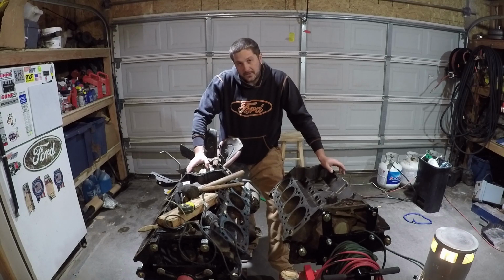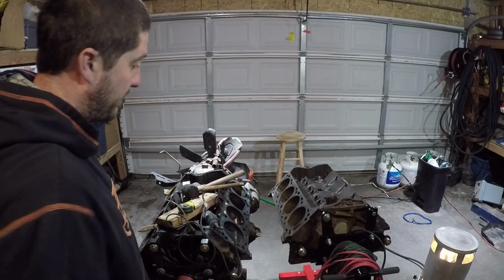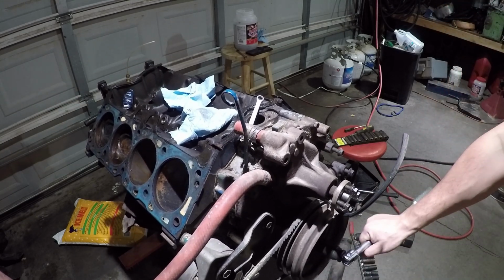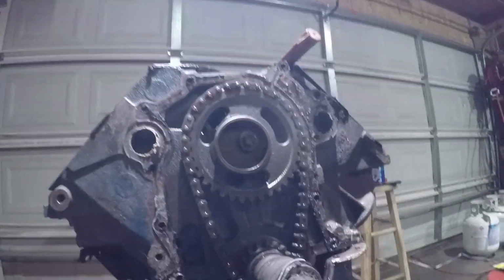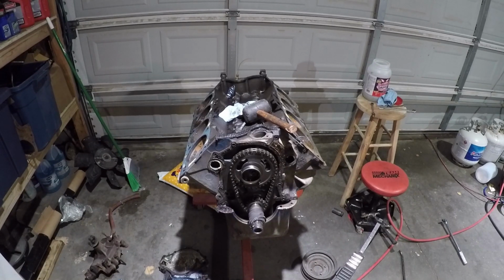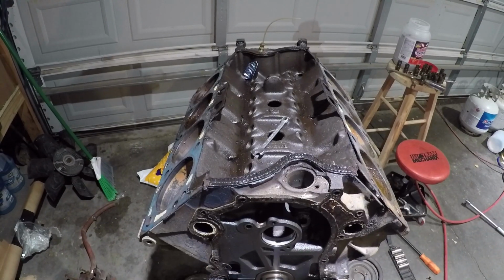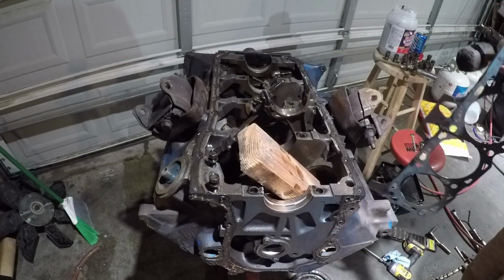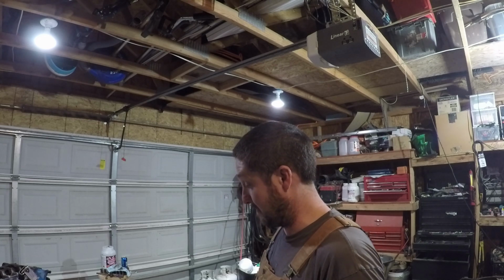1971 FORD 460 BLOCK TEAR DOWN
WELL i have decided to go ahead and tear down the rusted 460 block to see if it is rebuild-able.

SEND IN YOUR RIDES TO